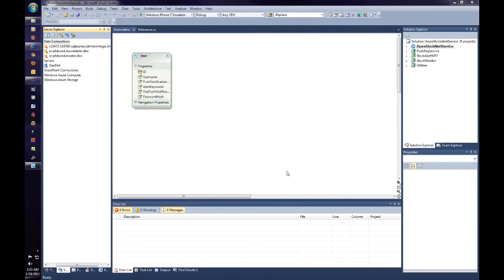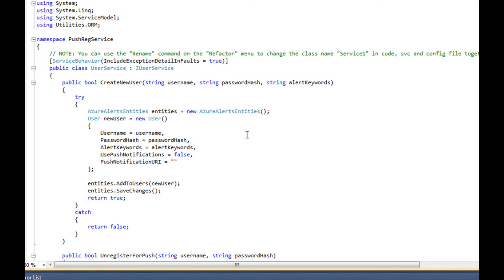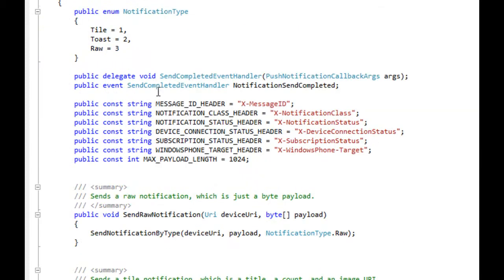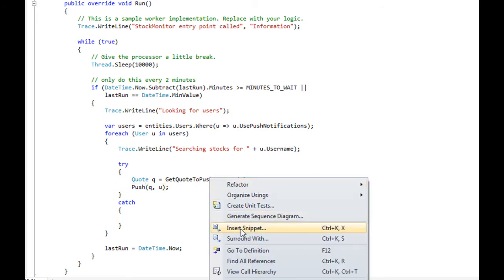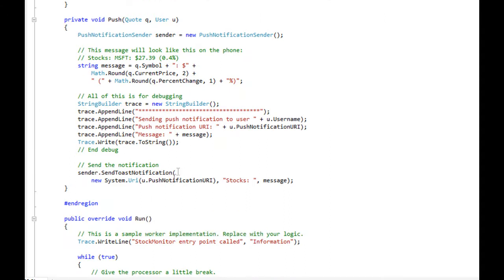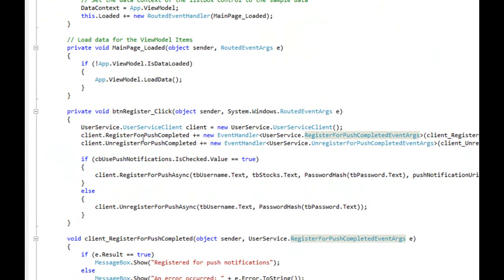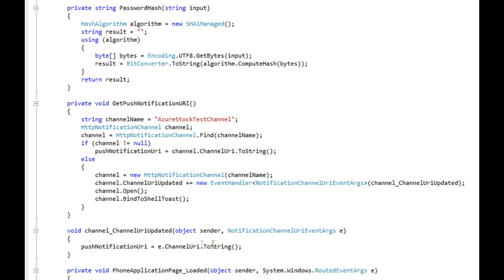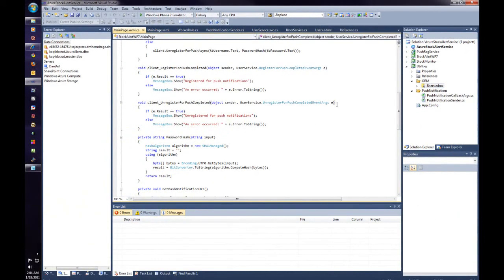WP7, Azure and Push Notifications - Code Walkthrough